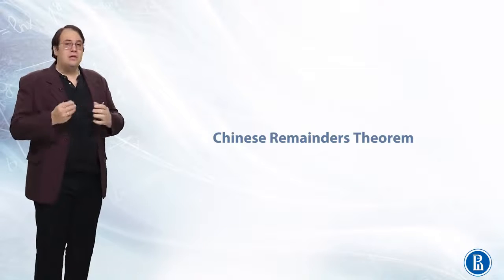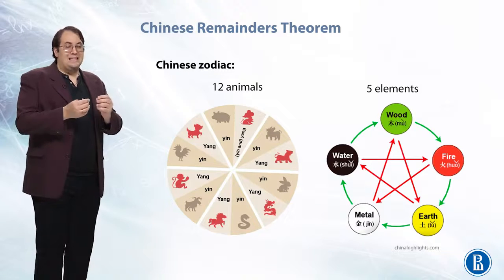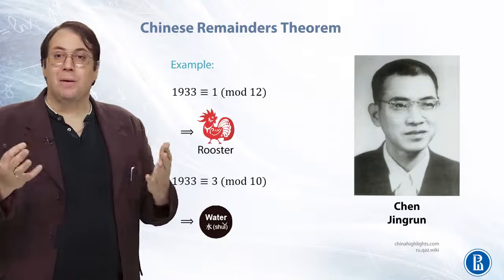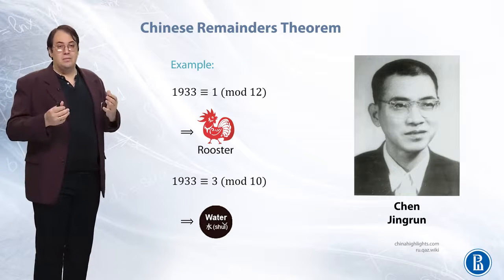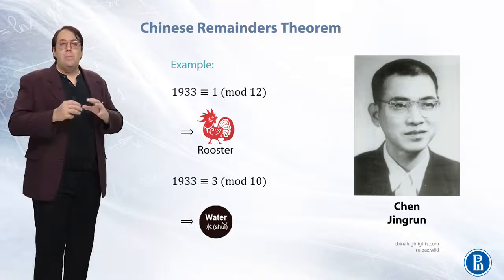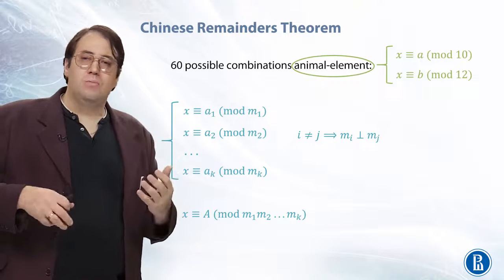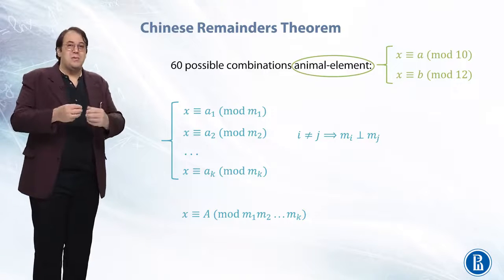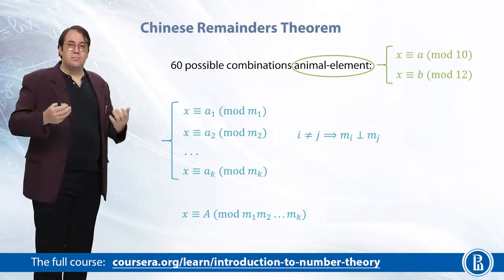iNT 10 06 Chinese Remainders Theorem Statement